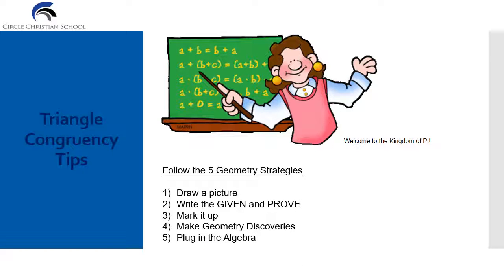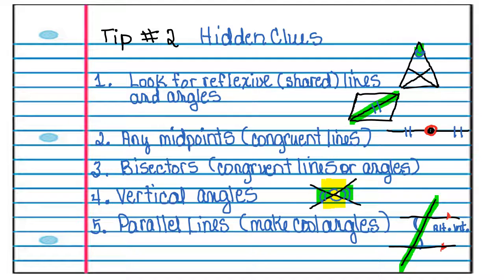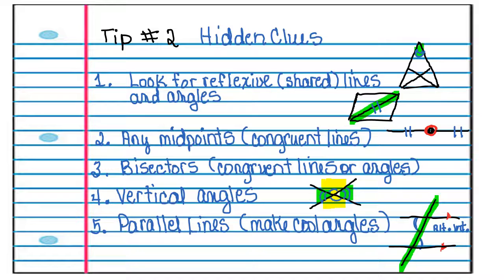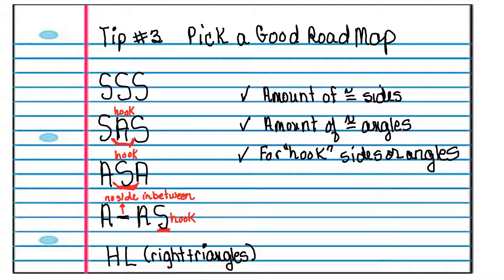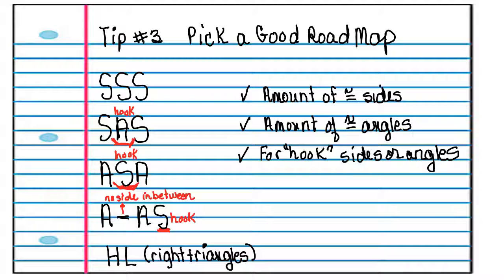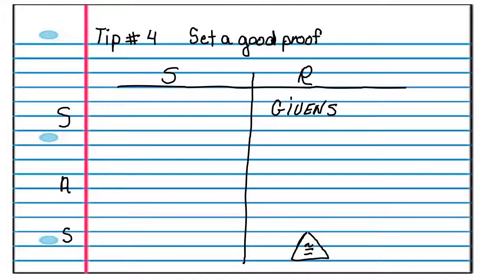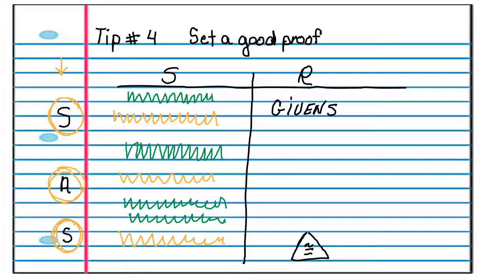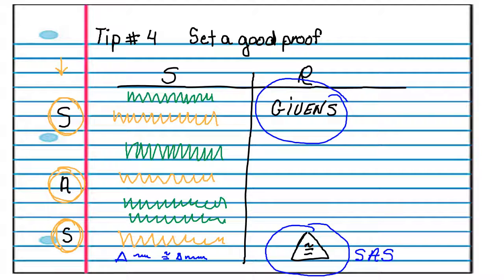Triangle Proofs 2